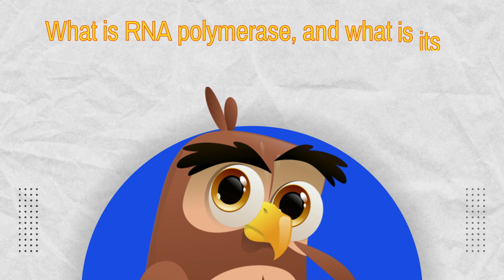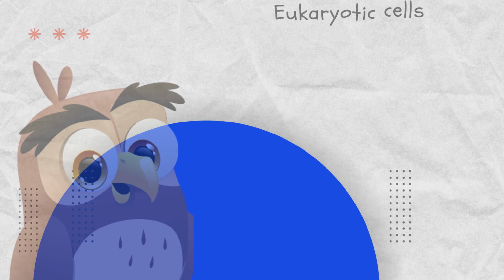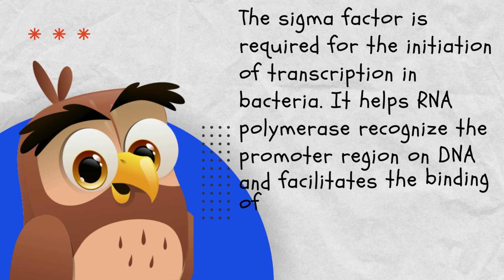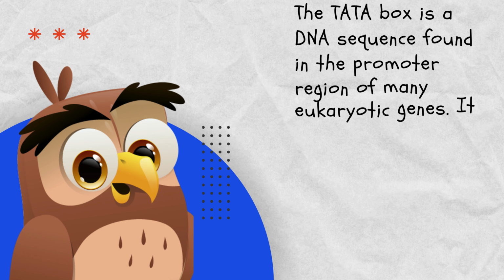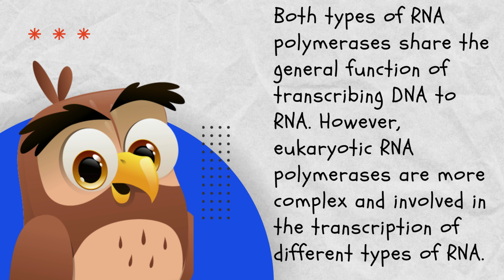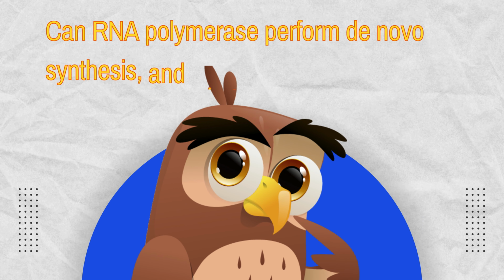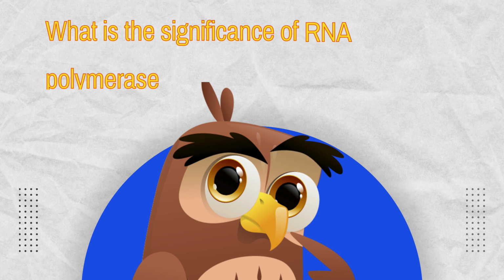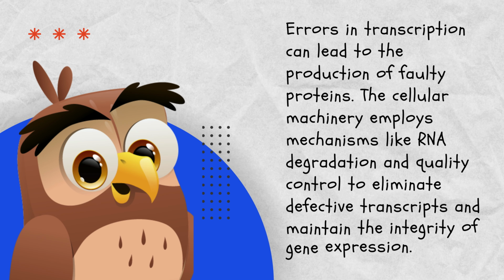RNA Polymerase: A Comprehensive Q&A for Superior Understanding | Best Pre-Exam Tutorial!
🧬 Dive into the dynamic world of RNA polymerase with our groundbreaking Q&A video! 🚀 Discover the power of a new teaching method that transforms complex concepts into digestible knowledge bites. Ideal for exam preparation and comprehensive learning, this video unlocks the mysteries of RNA polymerase, ensuring you're well-prepared for success in your academic journey.

🔍 Key Takeaways:

Master the nuances of RNA polymerase through a series of expertly crafted questions and answers.
Elevate your learning experience with our innovative teaching method designed for better comprehension and retention.
Ideal for students preparing for exams or anyone eager to delve into the intricacies of this vital molecule.
📚 Course Highlights:

Comprehensive coverage of RNA polymerase concepts.
New teaching methods for enhanced understanding.
Perfect for exam preparation or as a prelude to in-depth learning.